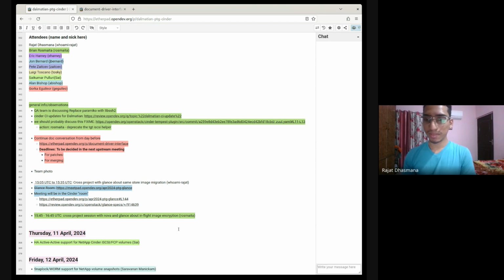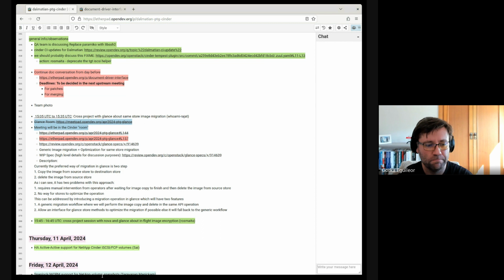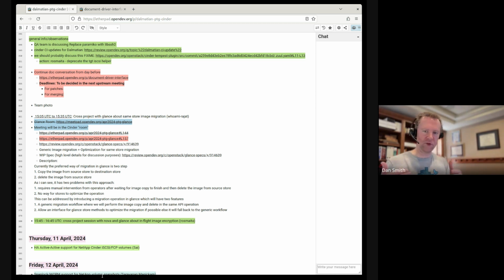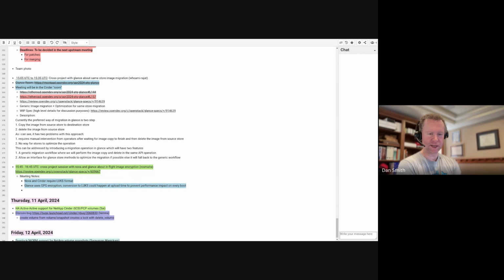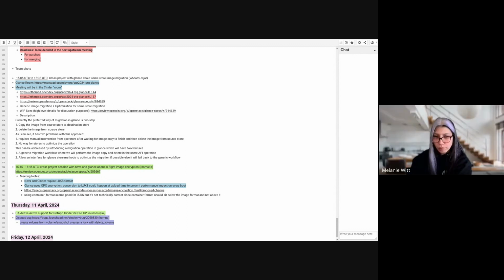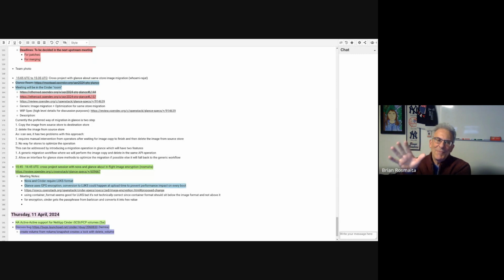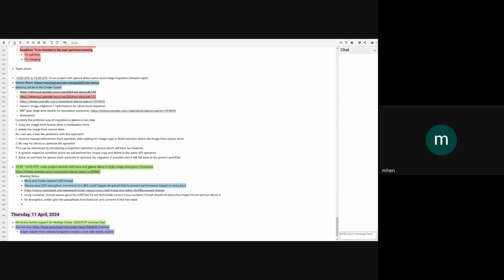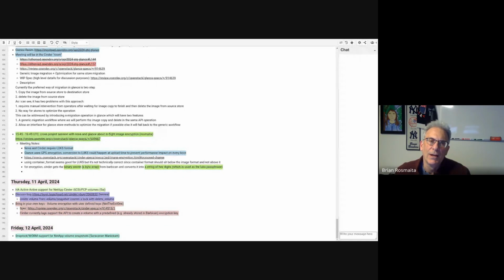Cinder Dalmation (2024.2) PTG Recording - Day 2 (4/10/24), Part 2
Topics covered include:
* Cross project with Glance about same store image migration.
* Cross Project session with Nova and Glance about in-flight image encryption.